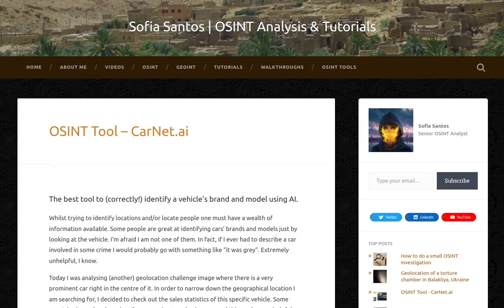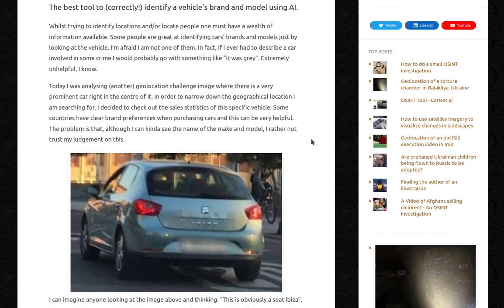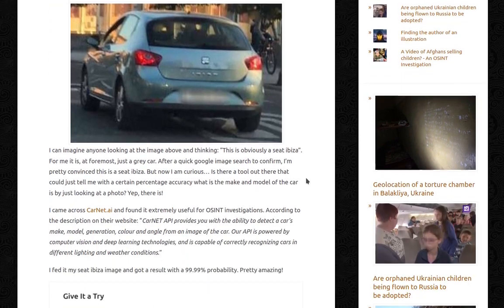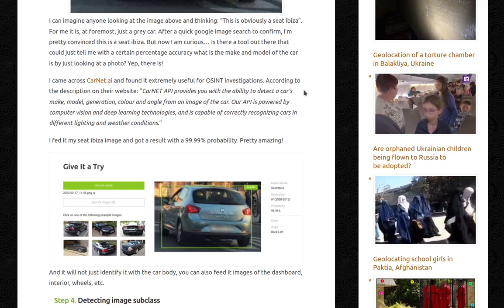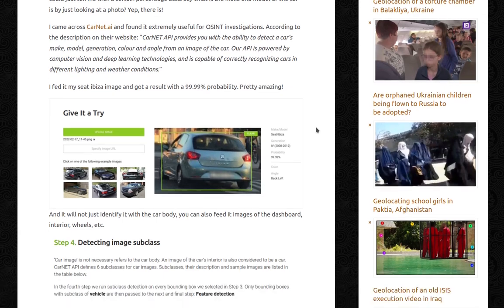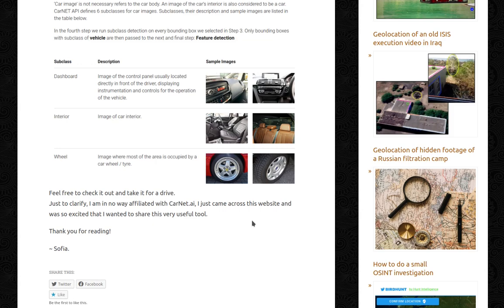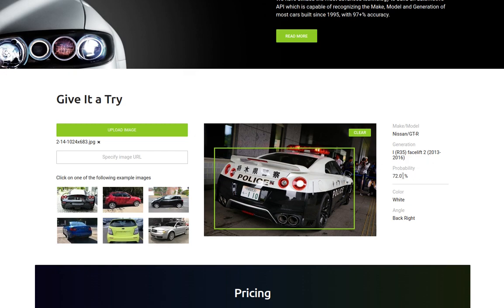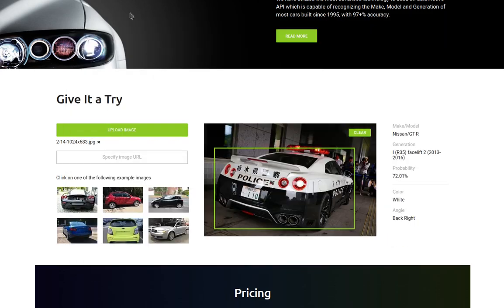OSINT Tool - CarNet.ai | A useful tool to identify cars in images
🎥 Video version of my blog entry titled  "OSINT Tool - CarNet.ai", published on gralhix.com on 17 February 2022.

📖 In this video you can follow along as I explain how to use CarNet, a website where you can feed an image of a vehicle and it will identify the car brand and model. It is a great osint tool for when finding out information about a car will help your investigation.

~Sofia.